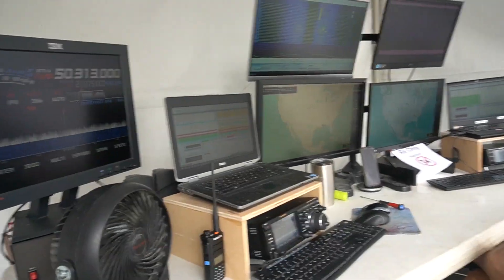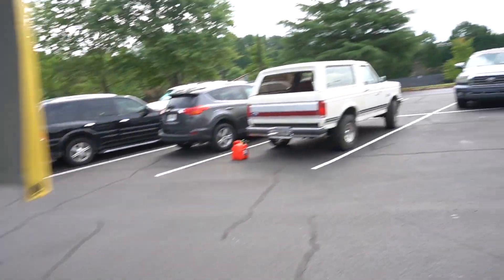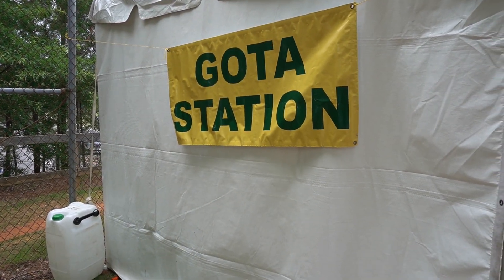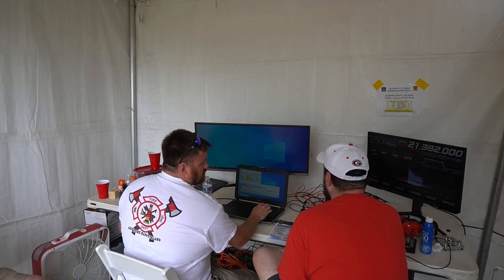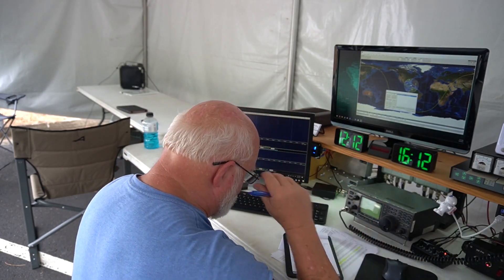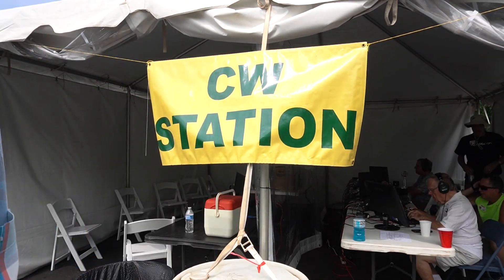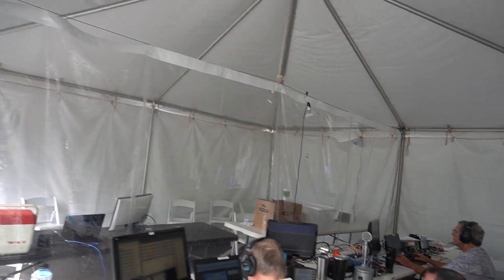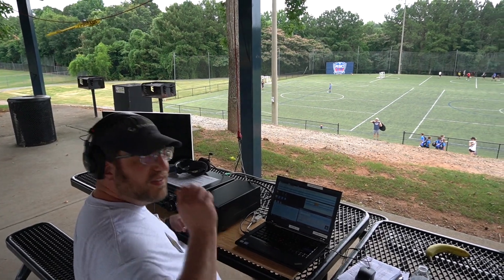Ham Radio Field Day with NFARL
I explore North Fulton Amateur Radio League's setup for Field Day 2022. See some contacts, various antennas, different modes and hear about a contact made to International Space Station.

Product link:
BIDDLE’S HAM RADIO STUDY GUIDE - TECHNICIAN LICENSE 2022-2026